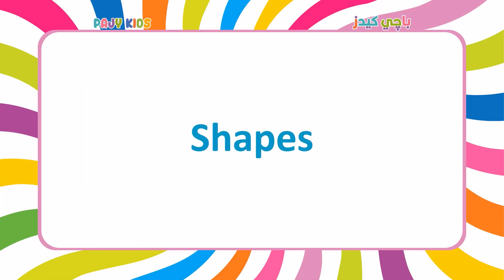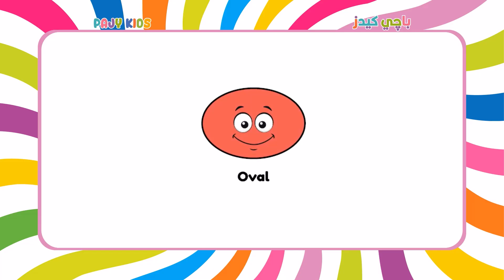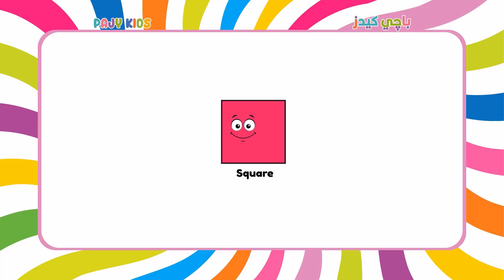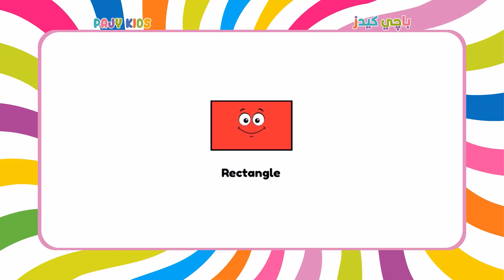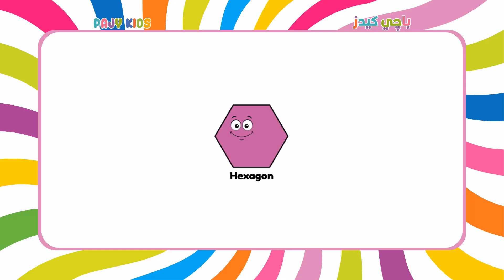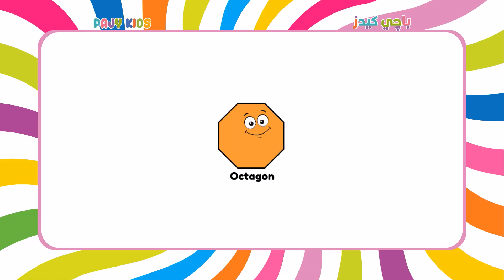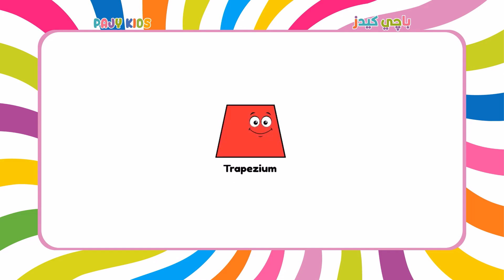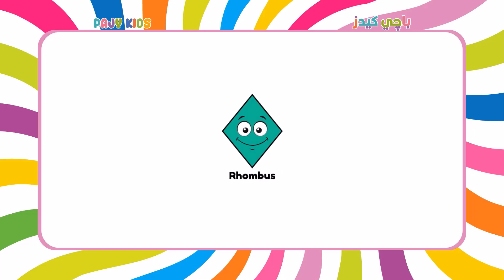Learn Shapes for Kindergarten | Fun & Easy Shape Recognition for Kids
Looking for a fun way to teach shapes for kindergarten? This video is designed to help young learners easily recognize, understand, and memorize basic shapes through colorful visuals and engaging explanations. Whether you’re a parent, teacher, or homeschooler, this resource makes learning shapes simple and enjoyable!

Our interactive presentation introduces circles, squares, triangles, rectangles, and more with clear examples that kids can relate to. By practicing with this video, children will gain the confidence to identify and use shapes for kindergarten in everyday life.

Learning shapes for kindergarten is the foundation of early math skills. This video ensures children can connect shapes with objects around them, boosting both memory and problem-solving abilities. Perfect for classrooms, home learning, and early childhood education programs.
👩‍🏫 What Kids Will Learn in This Video:
- Recognizing basic 2D shapes
- Simple memorization techniques
- Early math skill development